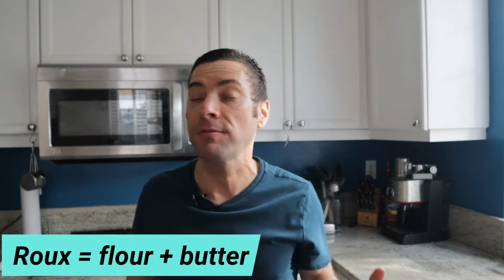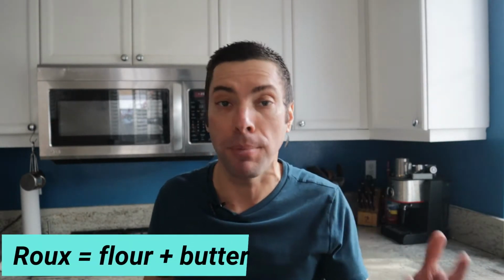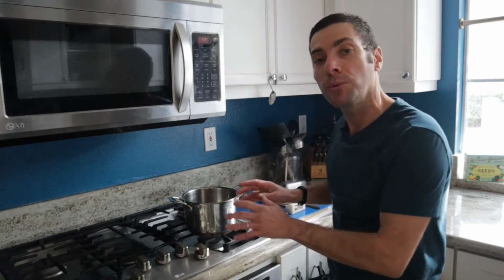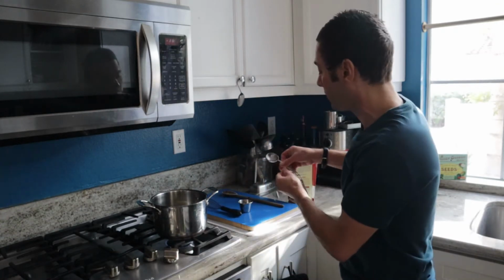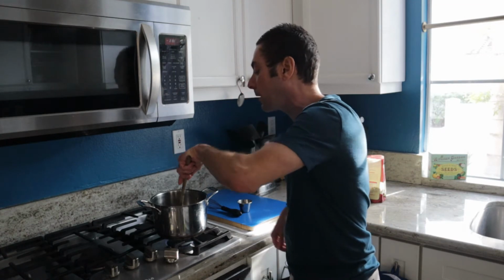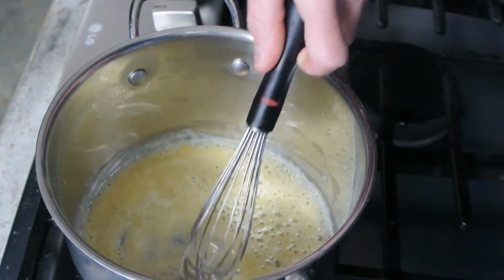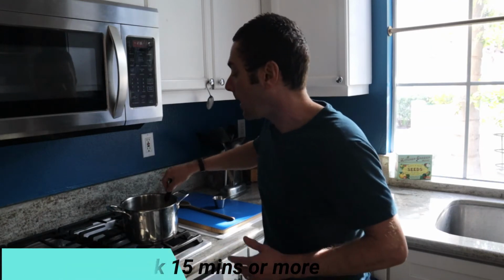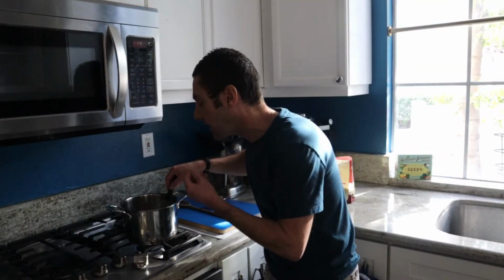How to make roux (including gluten-free roux)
Roux is a true building block for many meals. This simple combination of flour and butter will help you create cheese sauces and other recipes that require a thickened liquid. Chef Matt Degen shows how to make a roux, including gluten-free roux.Tunes: "Dolphin" by Rondo Brothers"Divine Life Society" by Jesse Gallagher